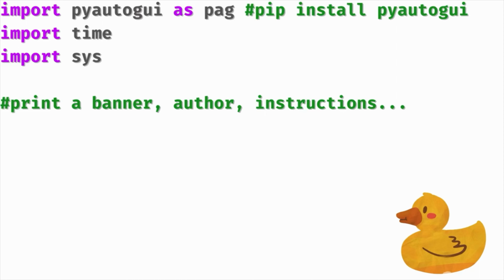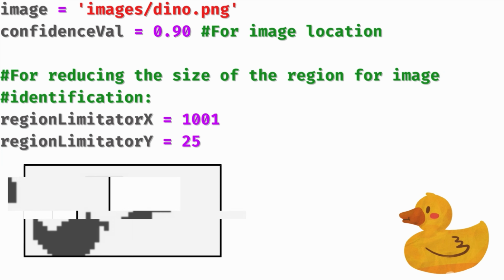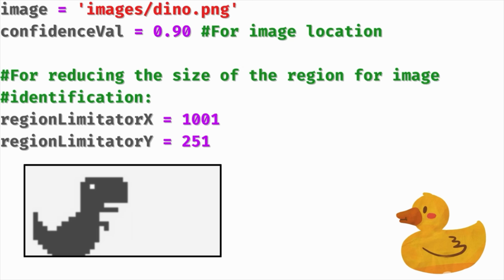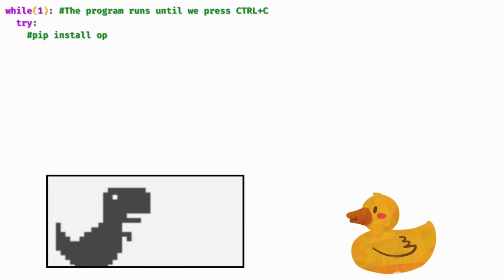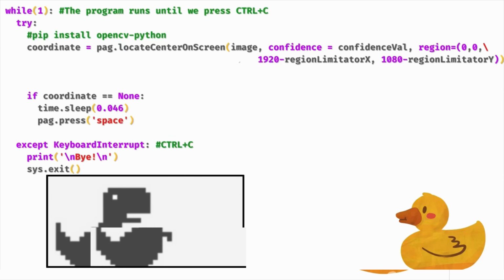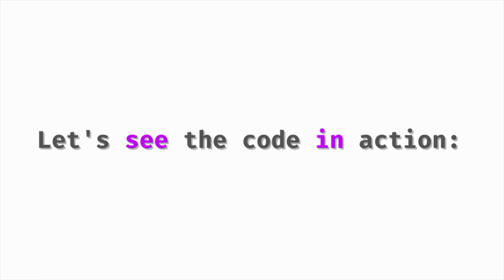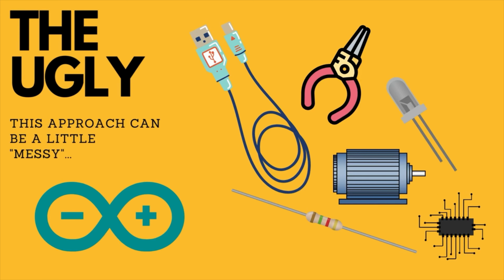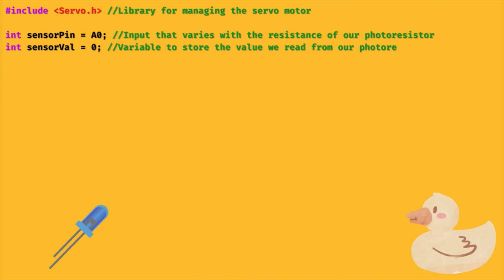Dinosaur Game Automation with Python and Arduino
In this video I explain the process for implementing two different methods to automate the classic chrome dinosaur game, using Python and Arduino.

Musician: LiQWYD